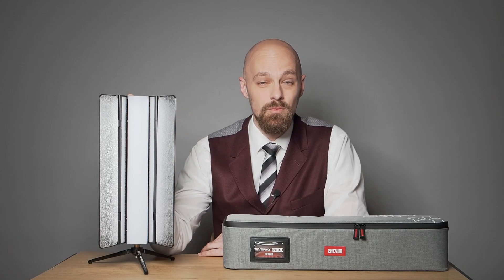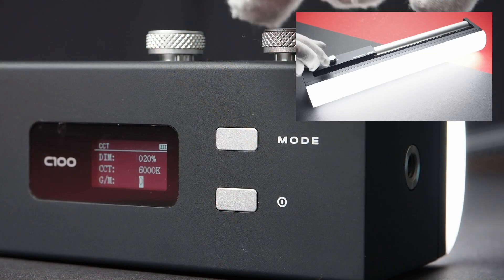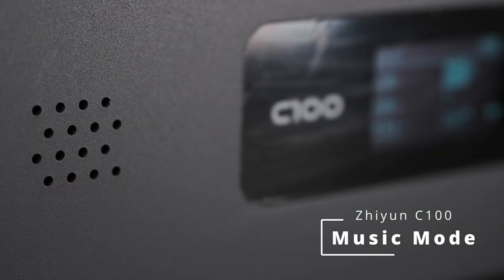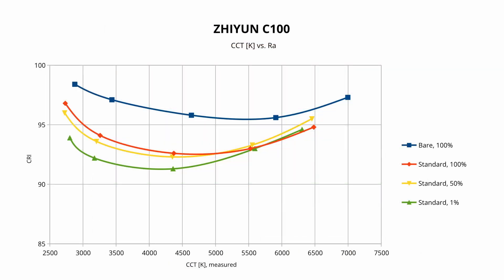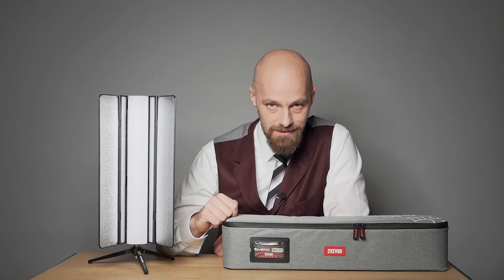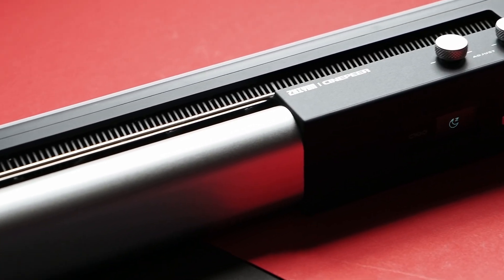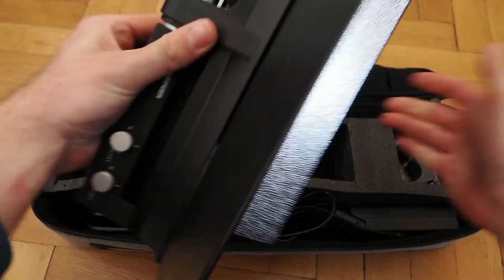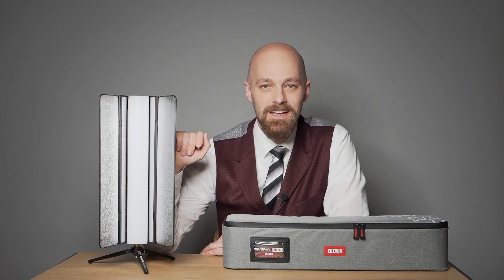[In-Depth Review] Zhiyun Cinepeer C100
A technical deep dive for discerning professionals.
Chapters:
0:00 Introduction
0:57 Disclaimer
1:32 Operating Modes
3:40 Flicker Frequency
4:29 Photometry and Spectrometry
6:28 Power Supply
7:36 Heat Dissipation
8:10 Connectivity and Software
8:38 Build Quality and Service Life
9:20 Accessories
10:07 Verdict
Product Link:
→ Zhiyun Cinepeer C100
🎥 OM System OM-1
Transparency:
The content is independent and has not been influenced by a third party. The views expressed herein are solely those of the author.